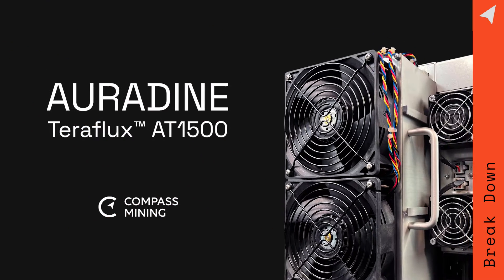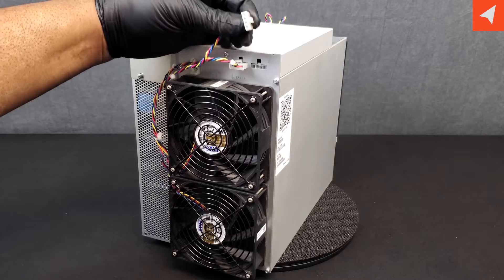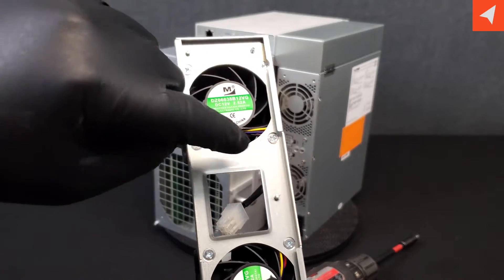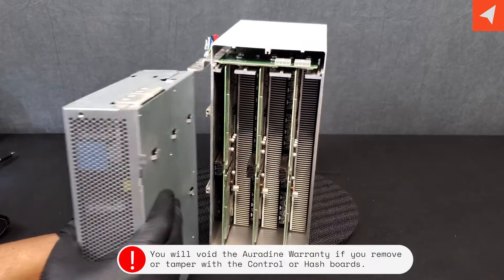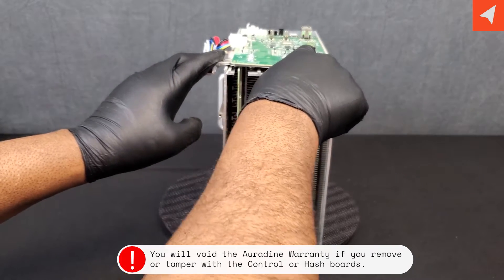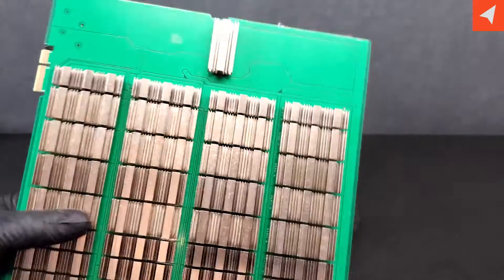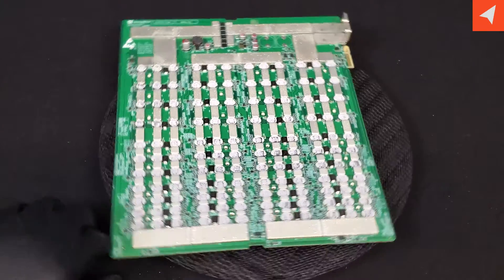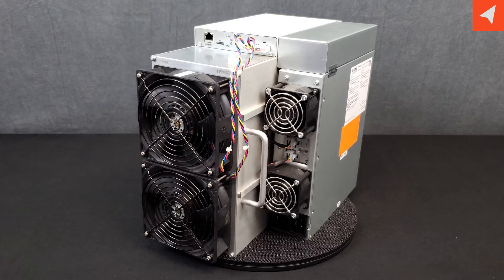New Bitcoin Miner ⛏️⚡️ | Auradine Teraflux AT 1500 Break Down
This is a break down video of the new bitcoin mining tech from Auradine, Teraflux AT 1500.

PLEASE BE AWARE that you will void the Auradine Warranty if you remove or tamper with the Control or Hash boards. Only Auradine Authorized Service and Repair should remove heatsinks.

Compass Mining is a Bitcoin-first company dedicated to democratizing the mining process and making it easy for those looking to delve into the world of Bitcoin mining.

ABOUT COMPASS MINING:

⚒️ INCLUSIVE APPROACH: Compass believes that Bitcoin mining should be an opportunity available to everyone. Our tagline, "Now everyone can mine bitcoin," emphasizes this belief.

🤝 COMPREHENSIVE SERVICES: We offer a range of services, from providing mining hardware to hosting solutions. This ensures that both novices and experts in the mining field can find tools and resources tailored to their needs.

⭐️ WORLD-CLASS FACILITIES: Compass boasts some of the best facilities in the world for Bitcoin mining. These state-of-the-art facilities ensure optimal mining conditions.

🔎 EDUCATIONAL CONTENT: Compass is not just about providing mining services. We are also committed to educating the masses about Bitcoin and the mining process. Our platform offers insights, research, and analysis from leading industry analysts.

⚡️ MISSION-DRIVEN: Compass is a Bitcoin-first company. Our mission revolves around supporting the decentralized growth of hashrate, strengthening network security, and helping more people understand, explore, and mine Bitcoin.

Compass Mining is not just another company in the cryptocurrency space. We are a visionary enterprise, looking to reshape the landscape of Bitcoin mining. Whether you're a seasoned miner or someone just starting out, Compass offers the tools, resources, and support to guide you on your mining journey. If you're looking to dive into the world of Bitcoin mining or want to enhance your existing operations, Compass Mining is the partner you've been searching for.

Happy hashing! 🤝